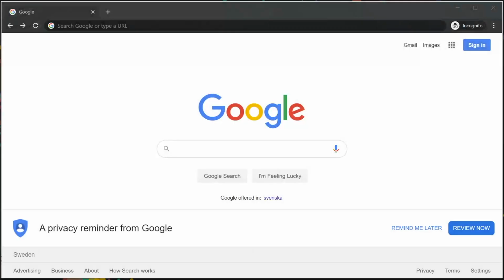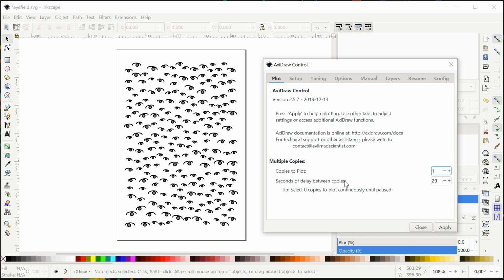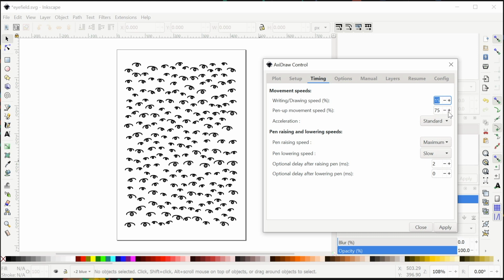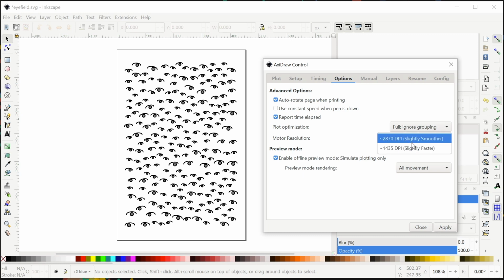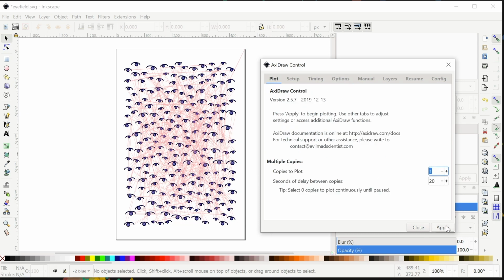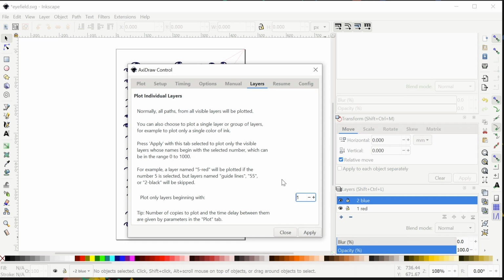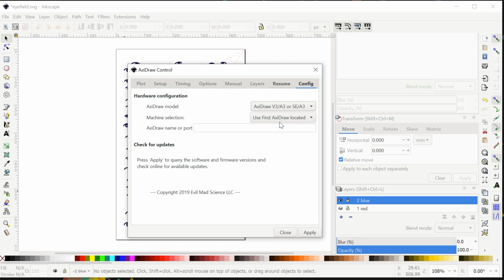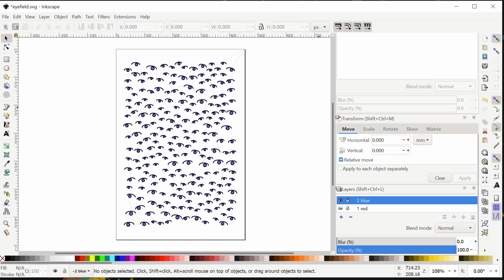How I Use the Axidraw Inkscape Extension (Hints & Tips)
Every setting explained for the Axidraw Inkscape extension as well as a few hints and tips on how best to use it.